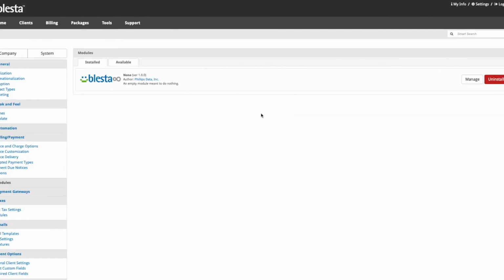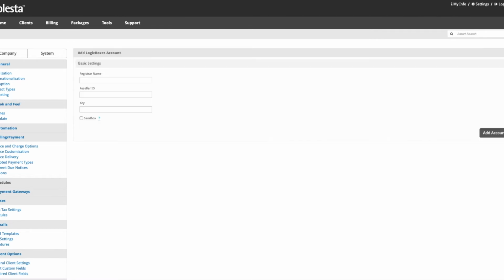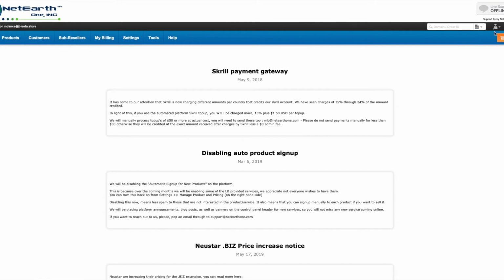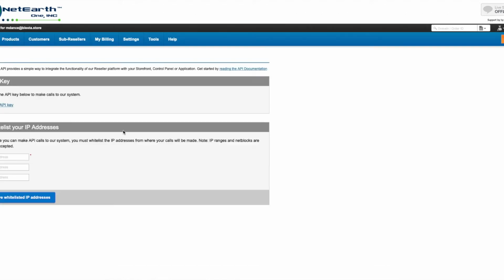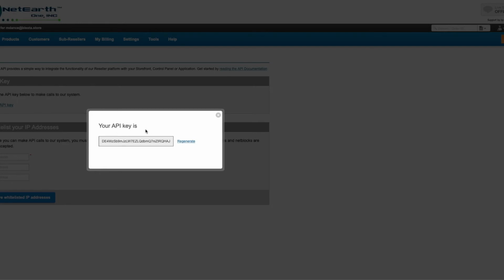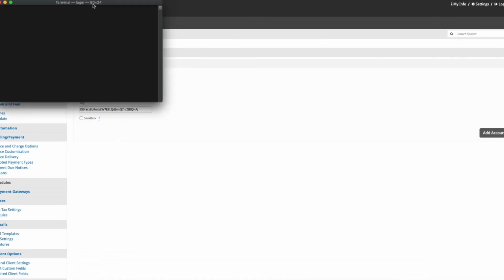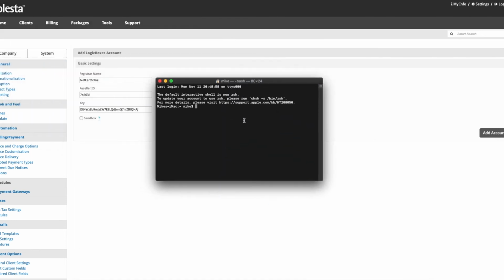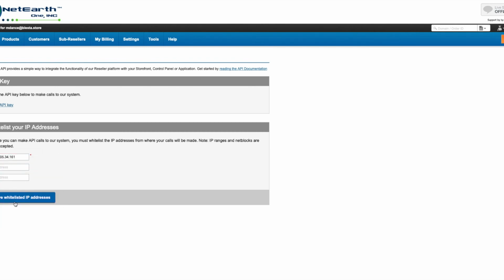How to connect NetEarthOne to Blesta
In this tutorial Michael will show you how to connect NetEarthOne to Blesta. You'll need a NetEarthOne account to do this.

This is however the same for every Registrar that uses the LogicBoxes control panel.